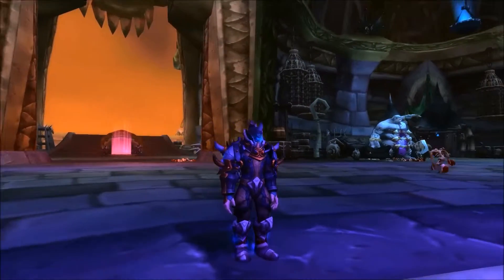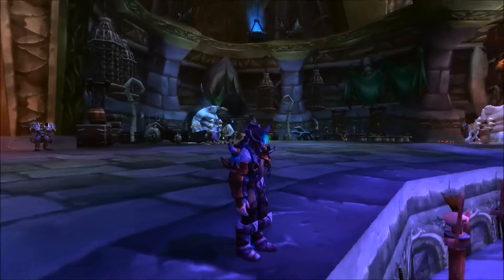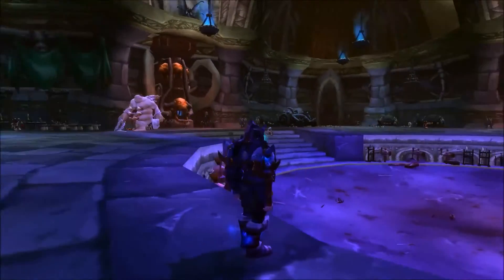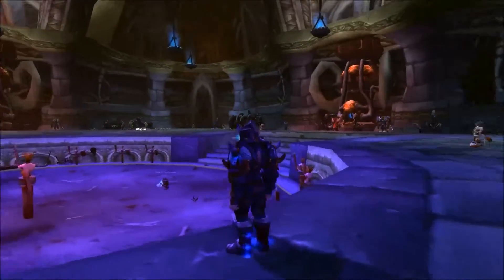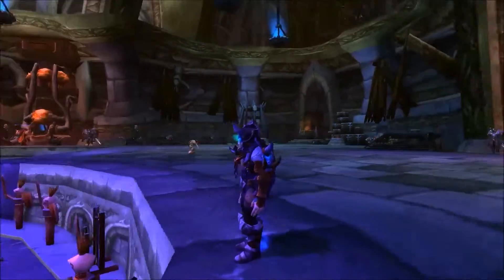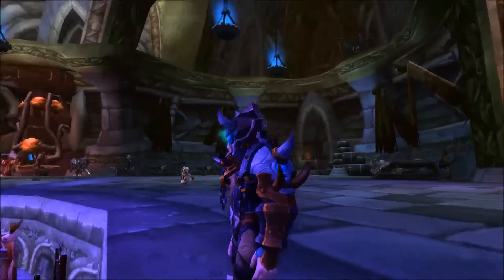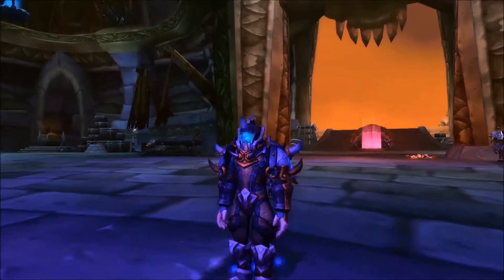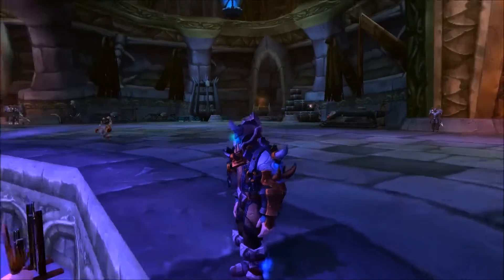death knight tier 17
here is the death knight tier 17 on a human